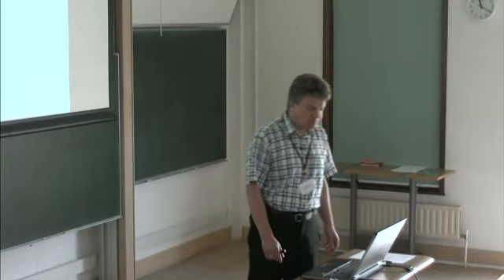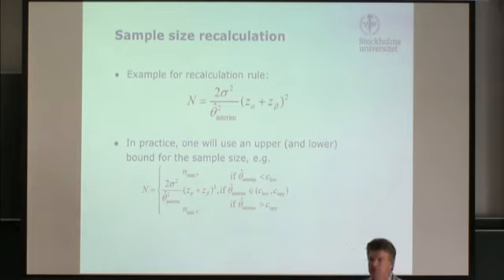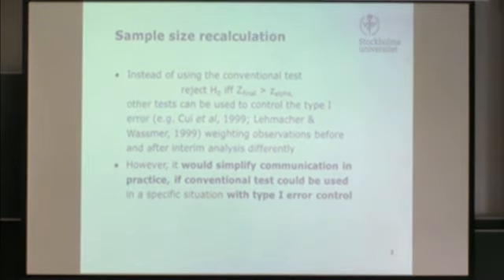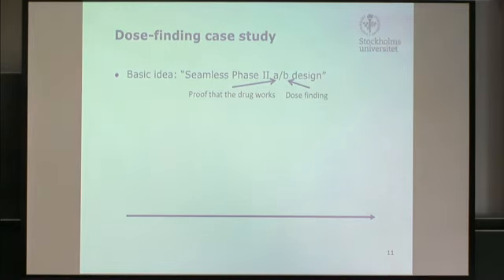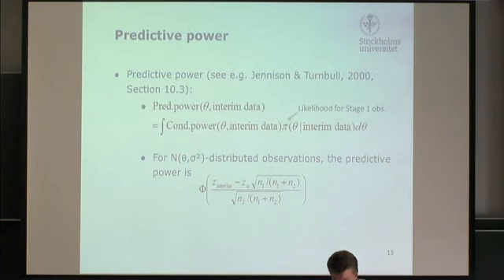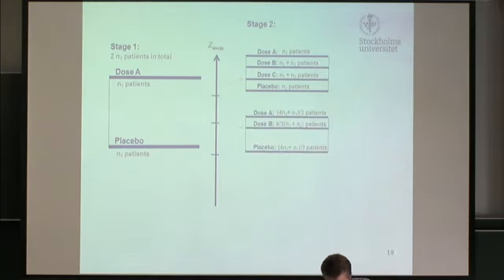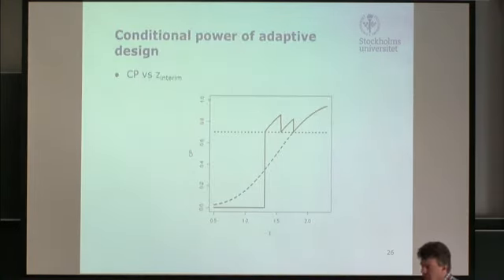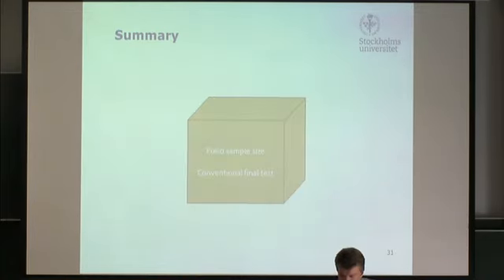Multiple Speakers | Adaptive dose-finding with power control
Title: Adaptive dose-finding with power control
Speakers:
Date: 6th Jul 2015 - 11:15 to 12:00